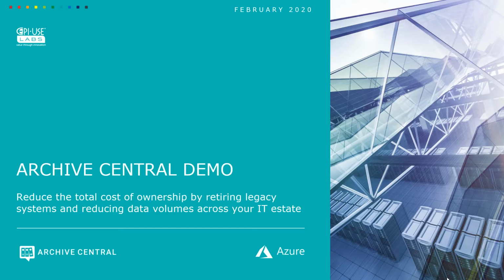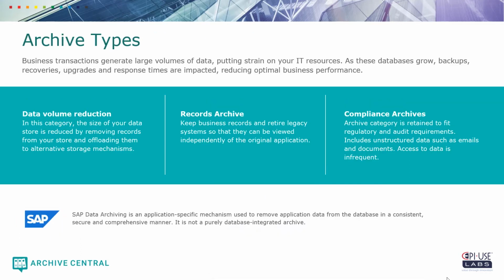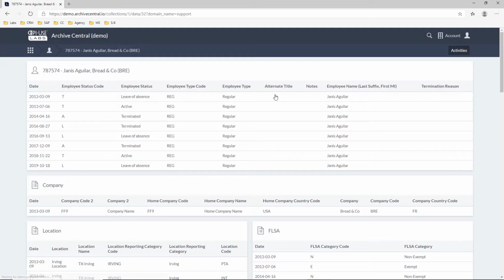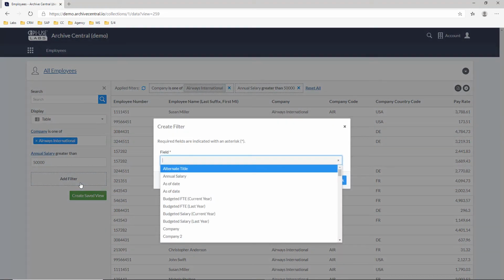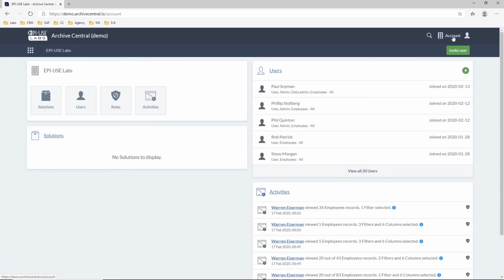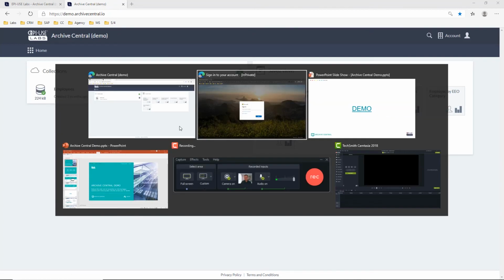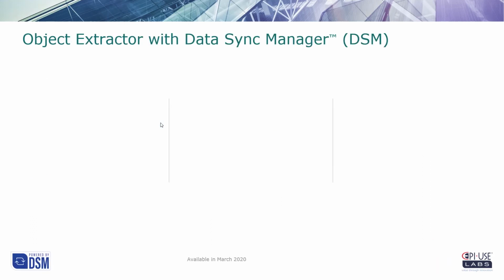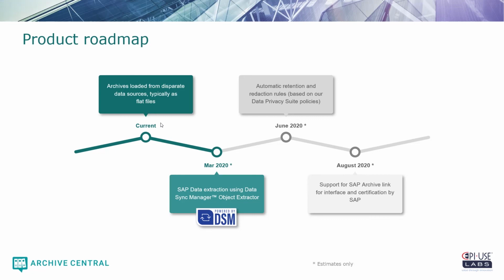Archive Central Demo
Reduce the total cost of ownership by retiring legacy systems and reducing data volumes across your IT space.